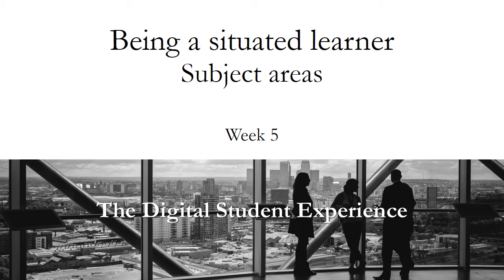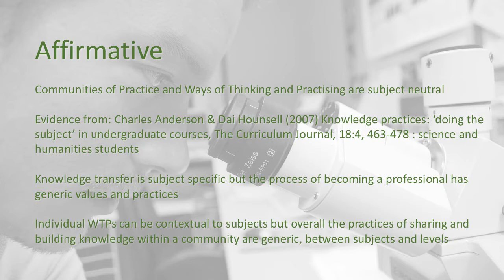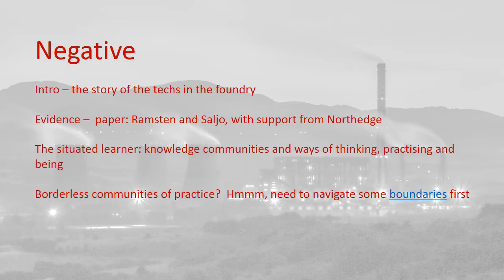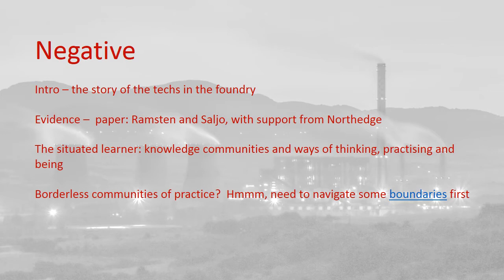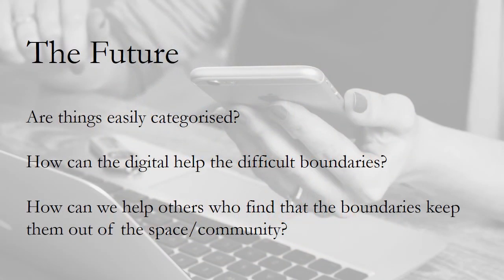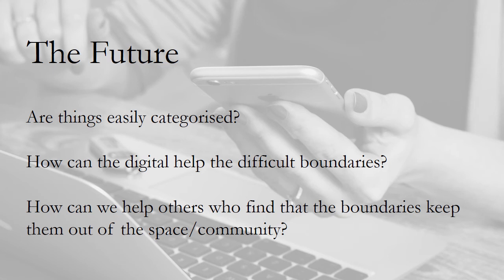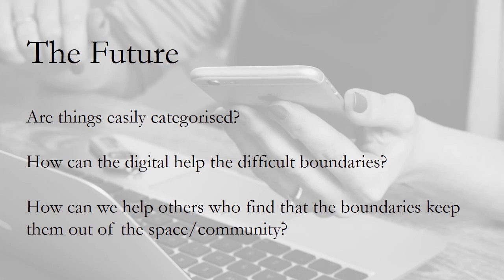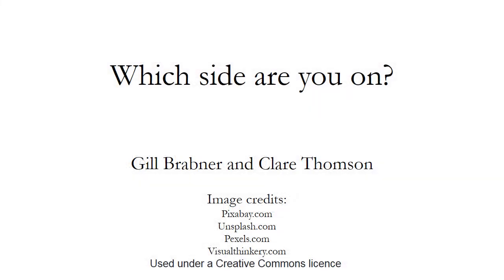mscde mscdse week5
Introduction blog post for week 5 Digital Student Experience 2016 (MSc in Digital Education, The University of Edinburgh)